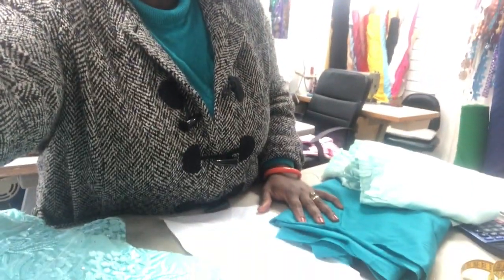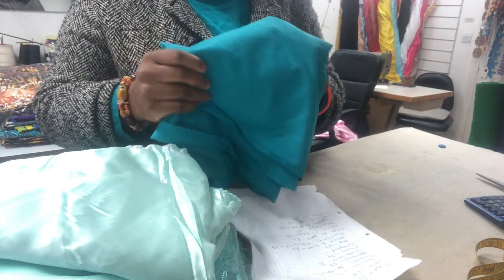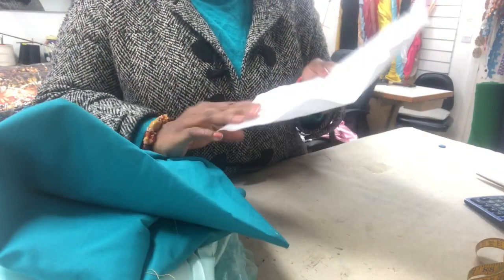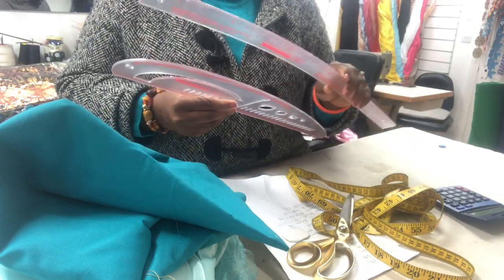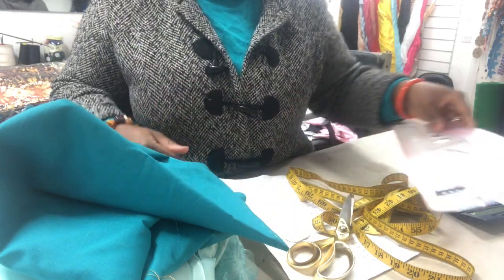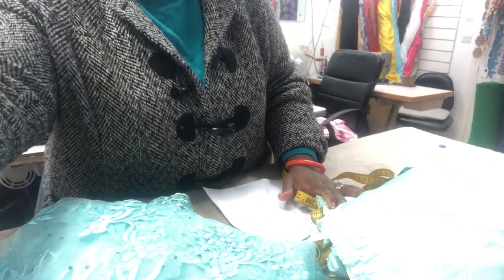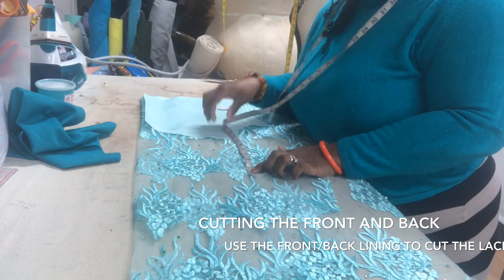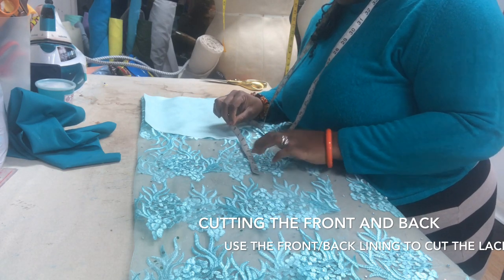How To Cut A-Line Dress With Sweetheart Neckline sew with easy by sophiatailoring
Learn how to cut a Aline dress, cutting step by step